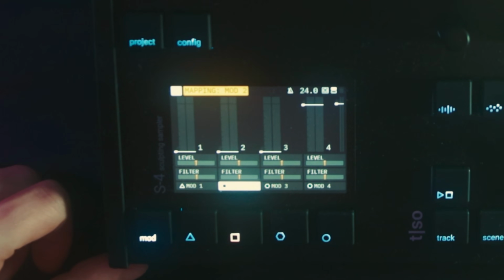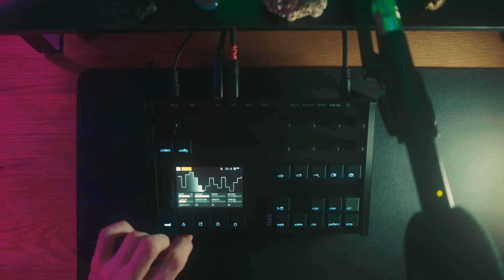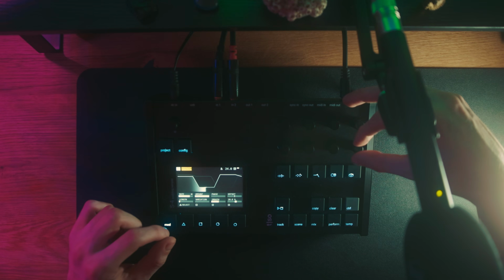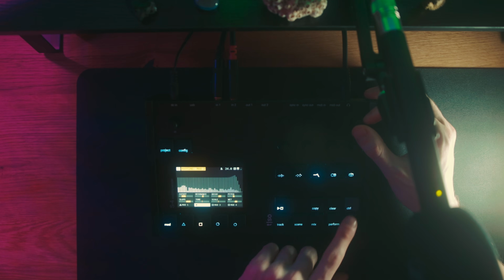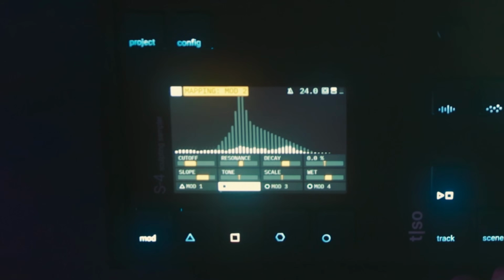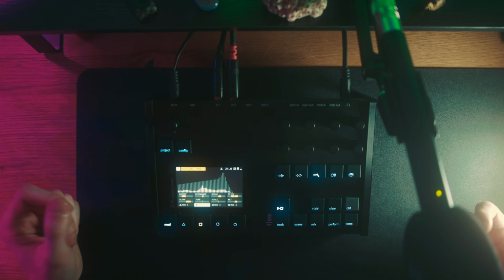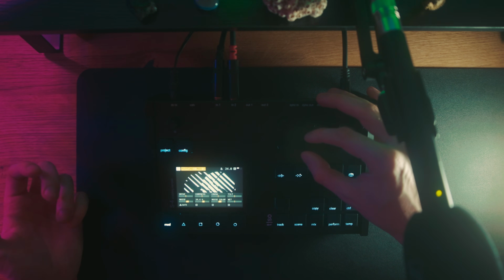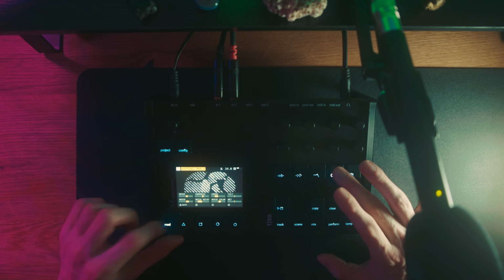Torso S-4 | Sound Design for Percussions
Sound design for percussions on the Torso S-4, not just sampling drums but scrambling them into textured, snappy hits.

I go through the modulation curves on speed, pitch, rate and pattern, then push the granulate engine and the filter with its own scope modulation to turn plain drum samples into something noisier and more textured. Also covers noise, decay and pushing the built in compressor and drive for short, punchy percussion sounds.

Chapters:
00:00 Intro
00:54 Modulation Curves Basics
01:41 Modulation On Granulate Engine
03:51 Filter Modulation
05:33 Noise And Decay
05:56 Compressor And Drive
07:15 Reverb And Delay
08:43 Final Modulated Percussion